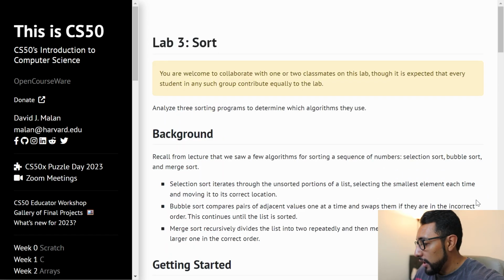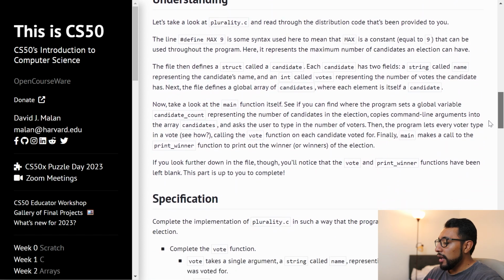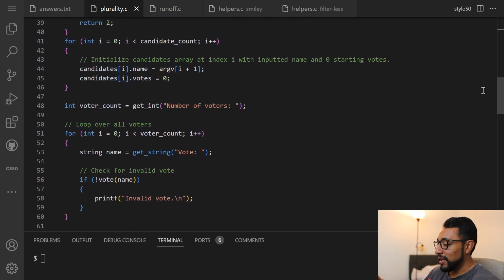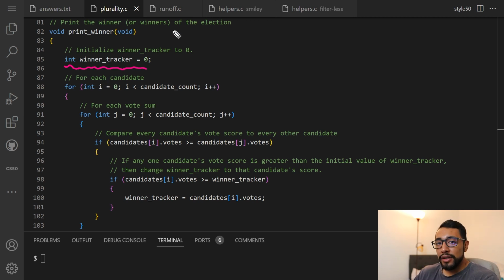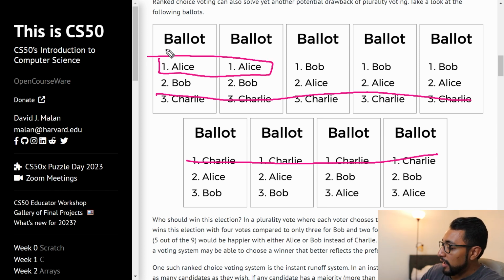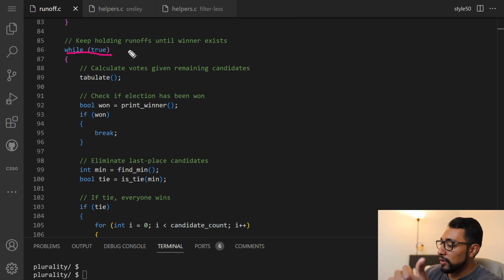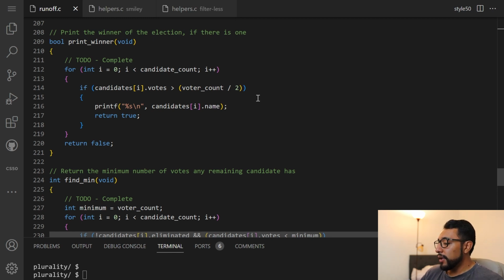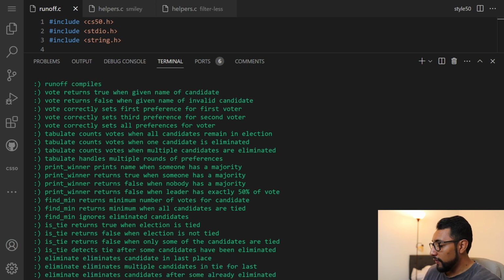Harvard CS50 Week 3 | My Code Walkthrough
Hi there! I'm Daniel and I'm currently working through a BS in Computer Science at Western Governors University. I got interested in programming through Harvard's CS50 free online course, which I started around September 2022.

This video is a walkthrough of Harvard's CS50 Week 3 - Algorithms.

00:00 - Introduction
00:26 - Lab 3: Sort
04:37 - Problem Set 3 Overview
05:02 - Plurality
19:30 - Runoff
37:37 - Conclusion